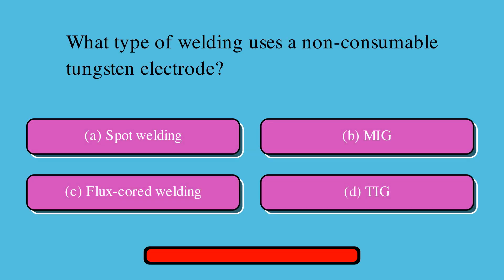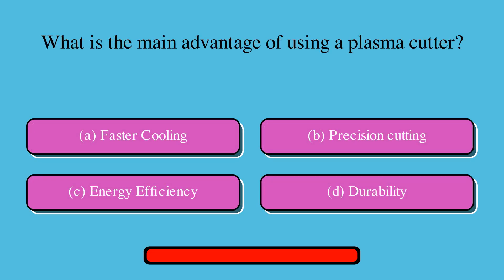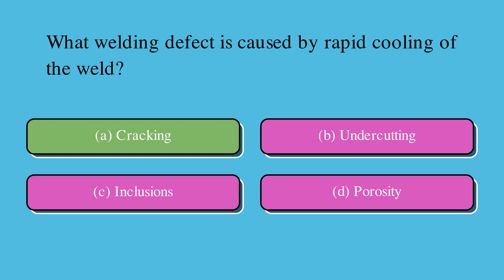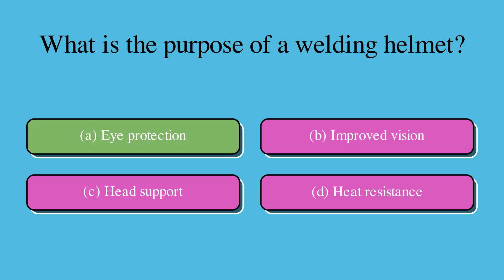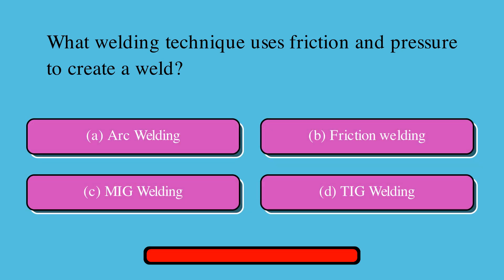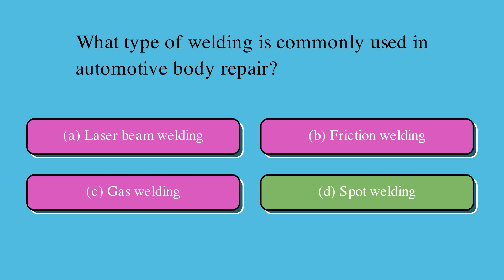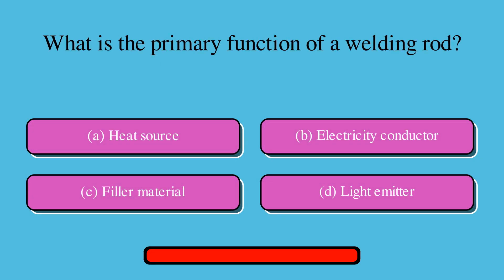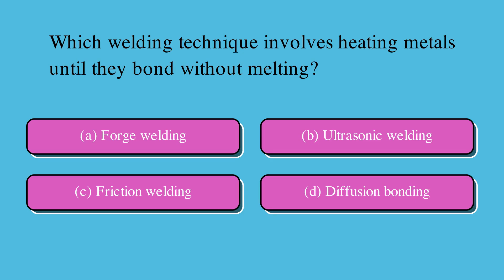👨‍🏭 Think You Know Welding? Take This Trivia Quiz and Find Out Your Score! 💥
In this informative and engaging video, "Welcome to Trivia on Tap," we dive deep into the fascinating world of welding with a series of challenging yet educational trivia questions designed to boost your general knowledge and help you win at bar trivia quizzes.

Join us as we explore the intricacies of welding with thought-provoking questions such as:
1. Which type of welding uses a non-consumable tungsten electrode?
2. In welding, what does TIG stand for?
3. What gas is commonly used in MIG welding?
4. Which type of welding is also known as stick welding?
5. What is the primary use of flux in welding?
6. What is the main advantage of using a plasma cutter?
7. Which of the following types of current is typically used in TIG welding for aluminum?
8. Which protective gear is essential for eye safety during welding?
9. What term describes the melting together of base materials and filler in welding?
10. Which welding process is most suitable for underwater applications?
11. What welding defect is caused by rapid cooling of the weld?
12. Which metal is often welded using an oxy acetylene torch?
13. What welding technique involves pressing two metal pieces together and heating?
14. In welding terminology, what does HAZ stand for?
15. What gas is often mixed with argon for welding stainless steel?
16. What is the purpose of a welding helmet?
17. What is the main advantage of using an inverter welder?
18. Which welding process uses a carbon electrode?
19. What is a common defect caused by insufficient penetration in welding?
20. What material is typically welded using a laser welding process?
21. What term refers to the measure of weld quality by radiography or ultrasonic testing?
22. What welding technique uses friction and pressure to create a weld?
23. What does GMAW stand for in arc welding?
24. In welding, what does SMAW stand for?
25. What type of welding process is used for high precision and small parts?
26. What is the main disadvantage of using a flux cored wire in welding?
27. Which type of welding is commonly used in automotive body repair?
28. What welding defect is characterized by cracks along the weld bead?
29. What is the main purpose of preheating in welding?
30. What type of gas is used in oxy fuel welding?
31. In welding, what does FCAW stand for?
32. What welding process is known for its ability to weld dissimilar metals?
33. What is the primary function of a welding rod?
34. What type of welding process uses a torch and filler rod?
35. What is the primary purpose of a welding jig?
36. Which welding process is also called gas welding?
37. What is the primary use of a welding clamp?
38. Which welding technique involves heating metals until they bond without melting?

Our voice-over narration ensures you won't miss a single question, providing a seamless and enjoyable quiz experience. Whether you're a welding enthusiast, a trivia buff, or someone looking to expand their general knowledge, this trivia video is perfect for you.

Let us know if you'd like to see easier or harder questions in future videos.